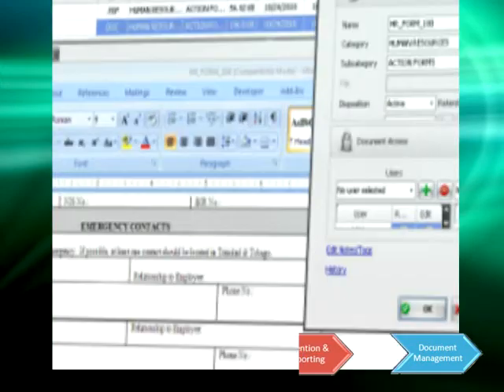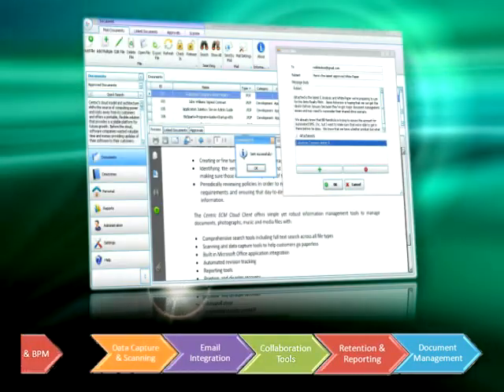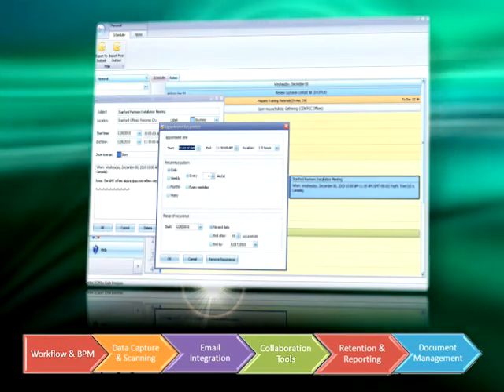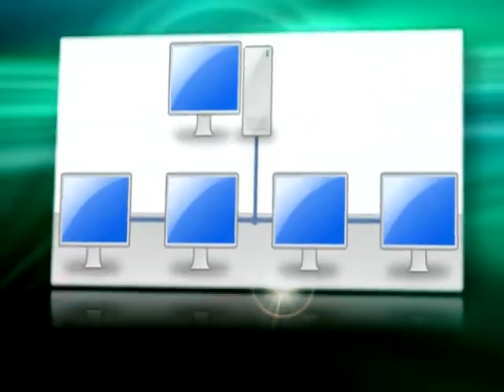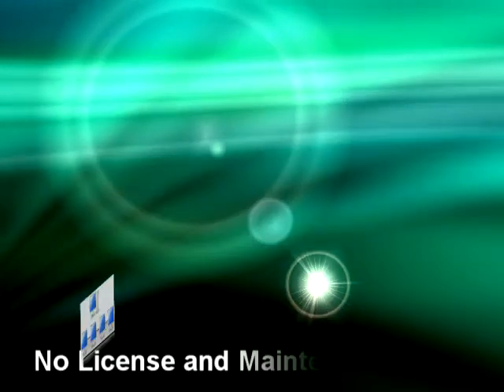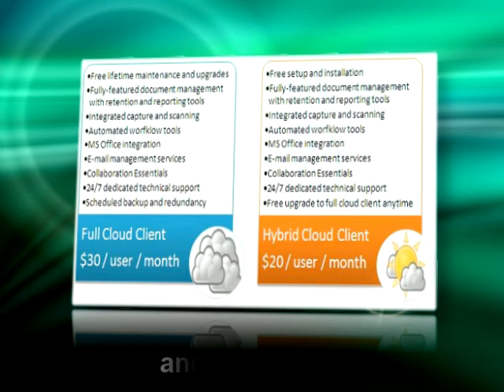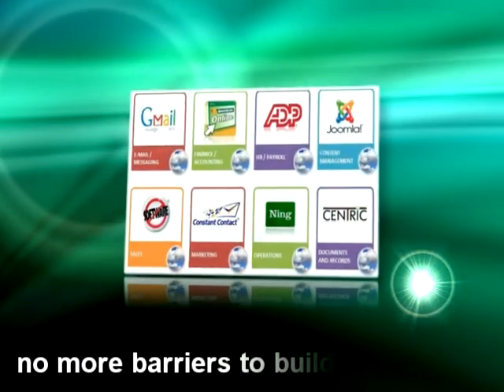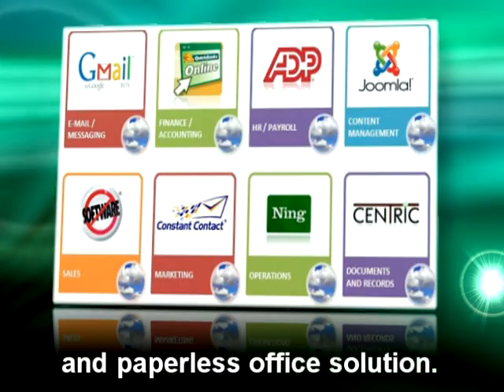Centric Trailer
Graphics & Text animation synchronized to audio